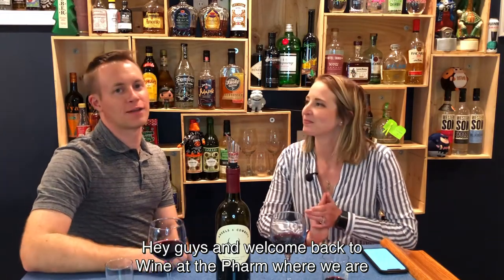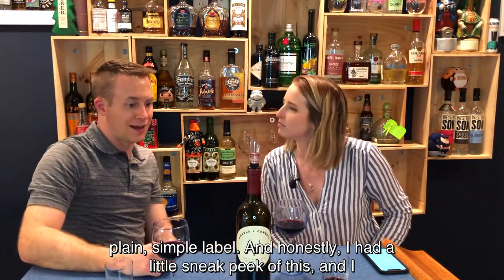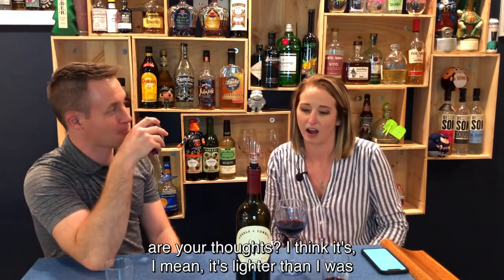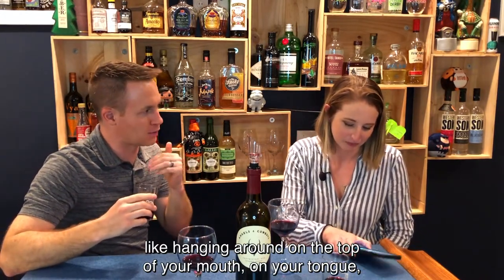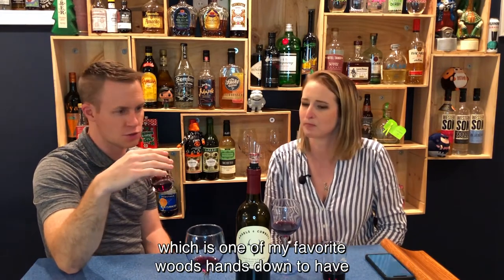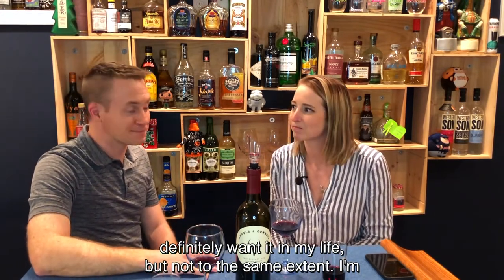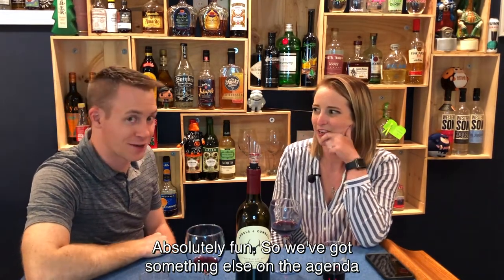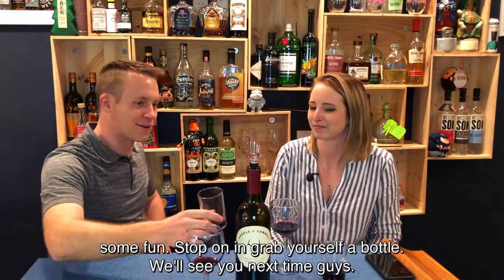Wine At The Pharm: Angels & Cowboys Proprietary Red Tasting & Review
Dr. Becca is back just in time to try this Angels & Cowboys Proprietary Red by that deserves a spot on our shelves at an extra special price!

See how we rate this wine and why you’ll want to snag a bottle within the next 4 weeks at Ella Community Pharmacy in Westfield.🍷